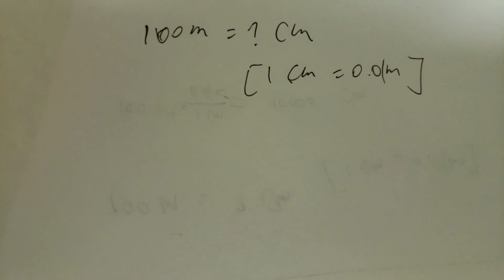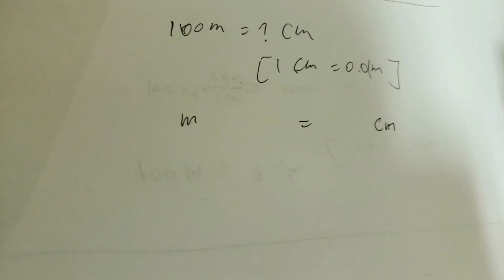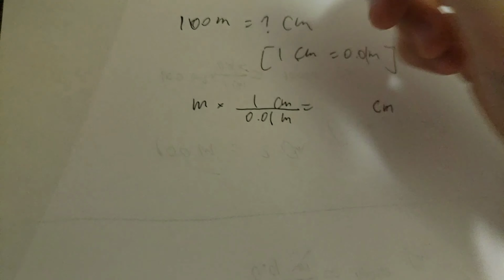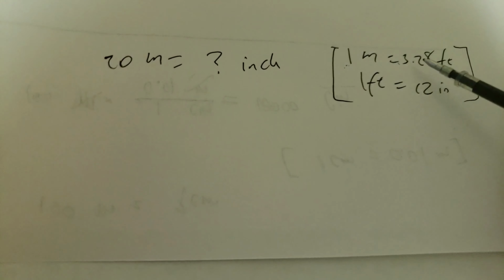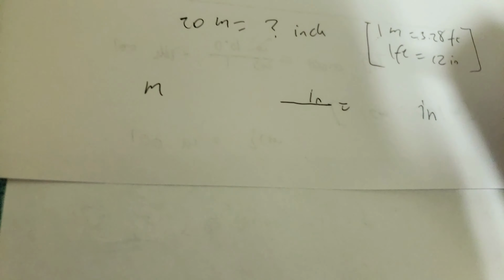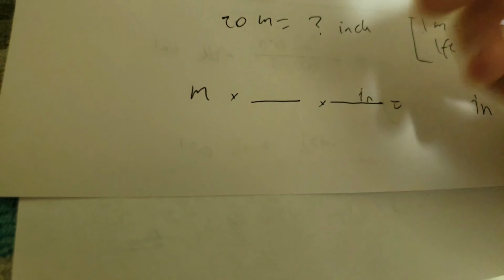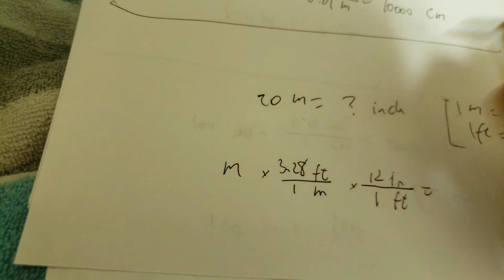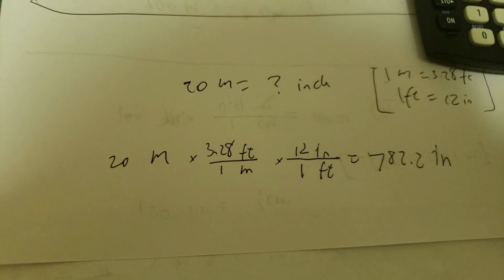Sample chemistry lecture on unit conversion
What's up guys! Pls don't judge me by the incorrectness of my tense/singular-plural-issues; I didn't think those through...
I'm doing a STEM camp that includes chemistry!